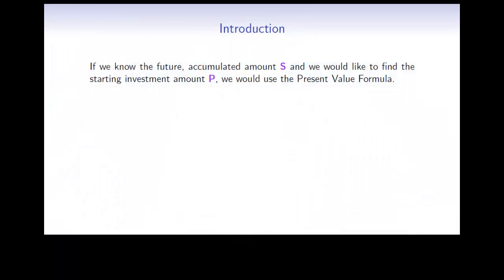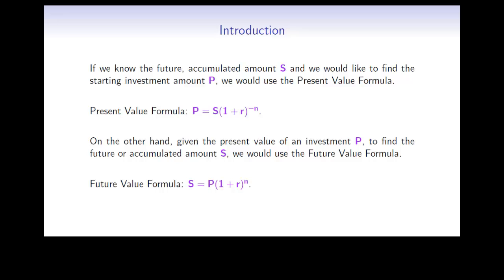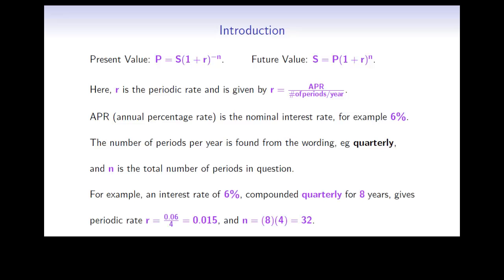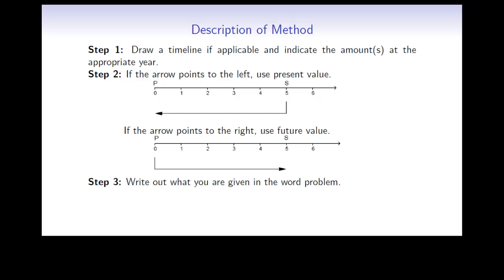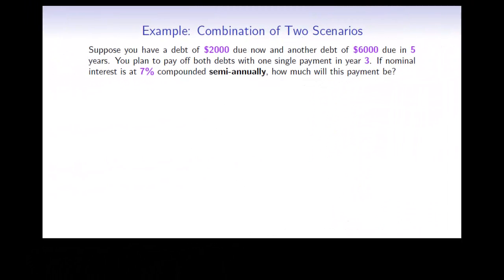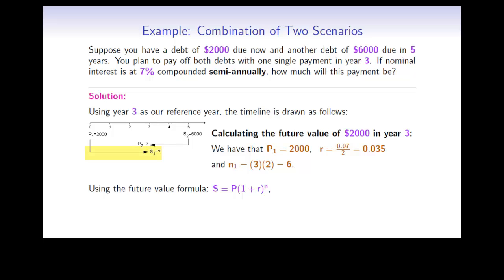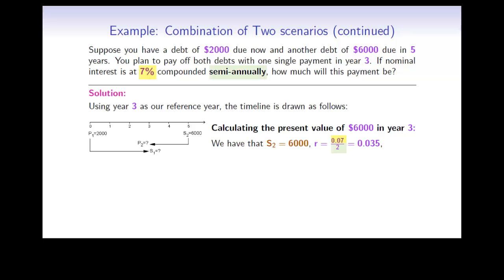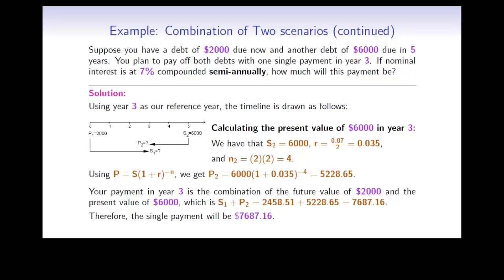Present and Future Value